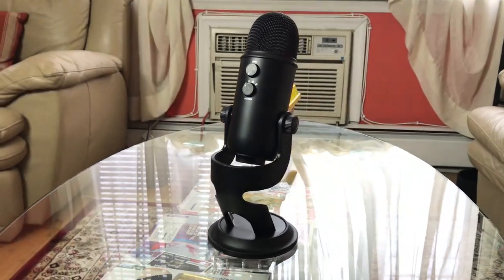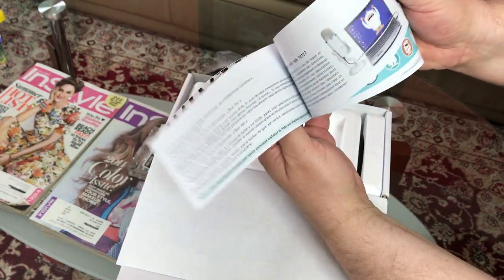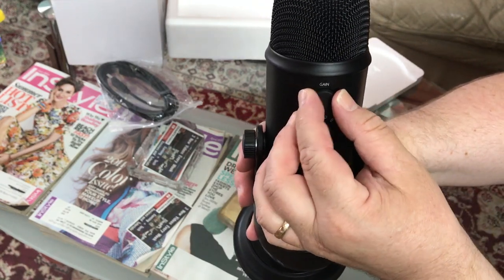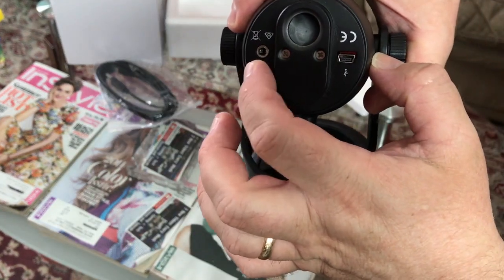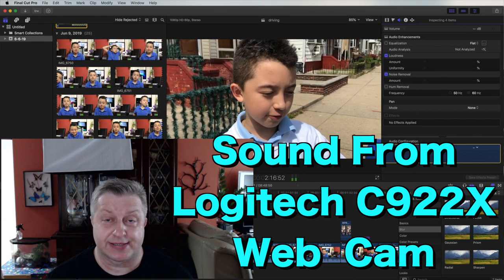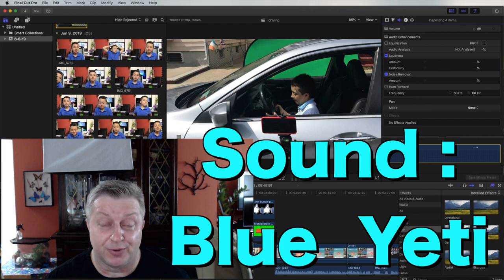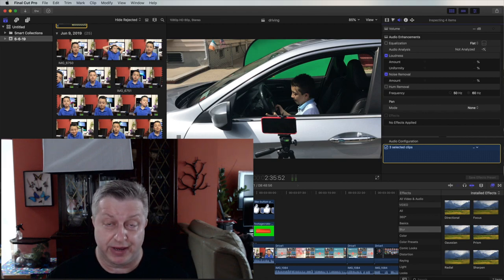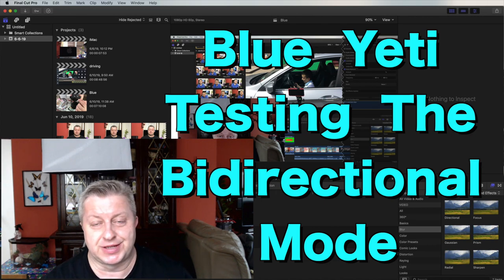Blue Yeti Blackout Edition Review & Sound Test .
Blue Yeti USB Microphone

In This video I'm Quickly unboxing The Blue Yeti USB Microphone plus I'll Review it and Test The Mic Sound .This is Full Blue Yeti mic  Review .
I actually Love The Design of this Blackout Edition , cool Matt Black Color .
i was wondering if this USB mic is worth the money  but I've tested it few different ways and i can honestly say that it is .
The Design is well thought thru .
You Have Mute Mic button in front then You Have Gain Control wheel .
Additionally You can Select Mic Range , Profile so You Could Adjust it to Stereo , All around , Cardioid or Bidirectional for Interviews for example. Works Great.